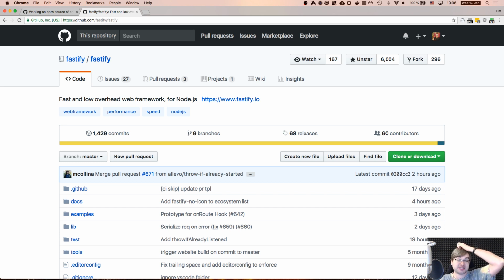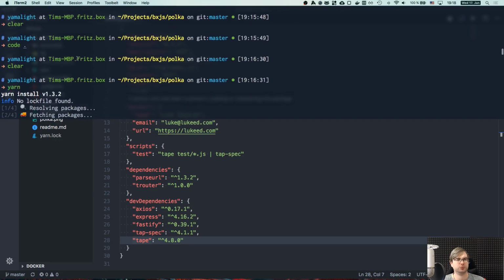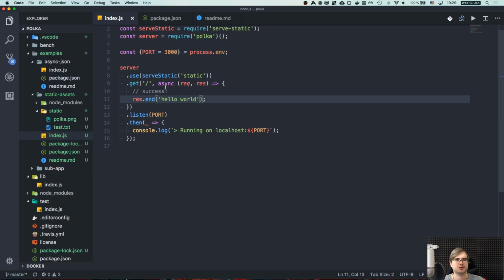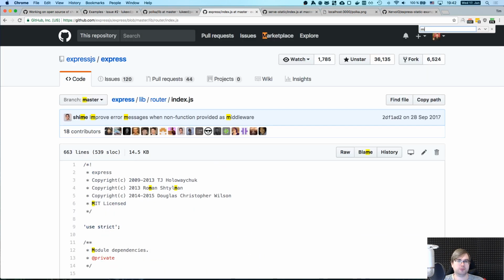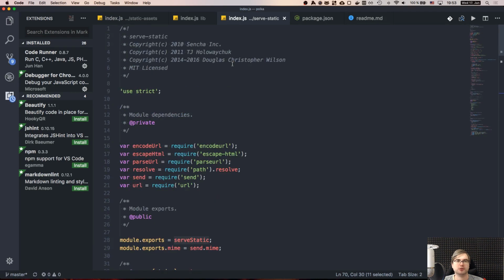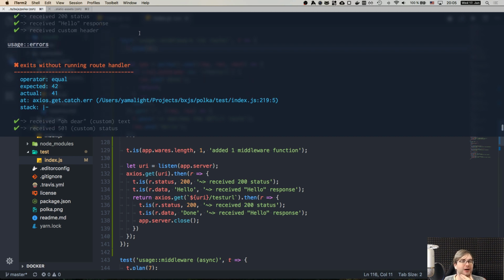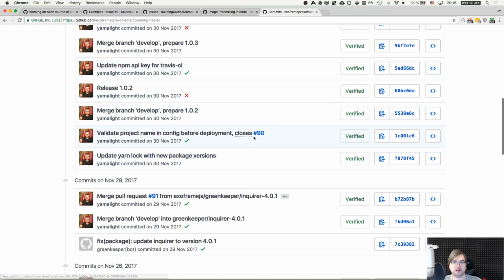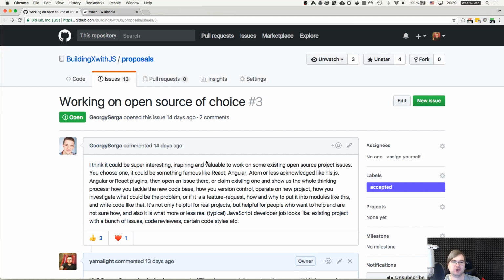BxJS Livestream - Contributing to open-source project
In this livestream I demonstrate how to contribute to open source project - from picking an issue to submitting a pull request.